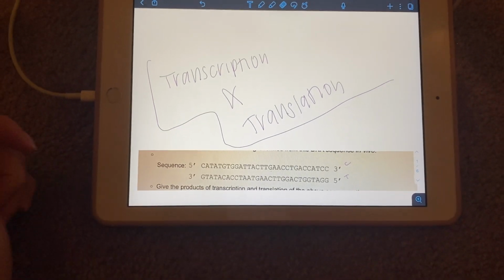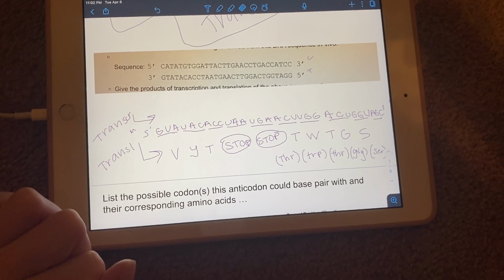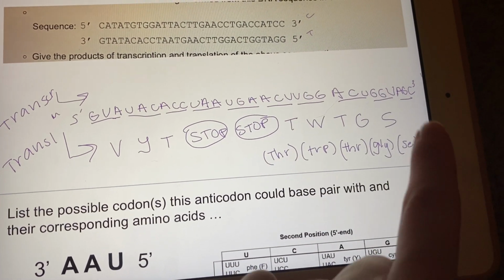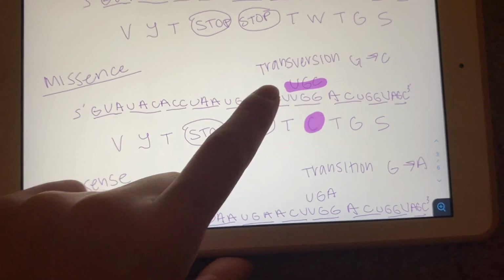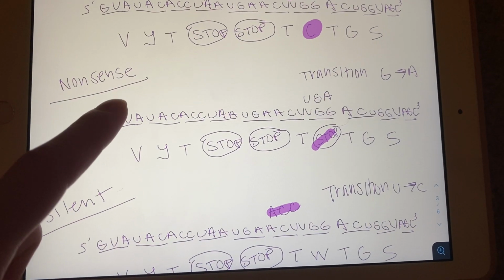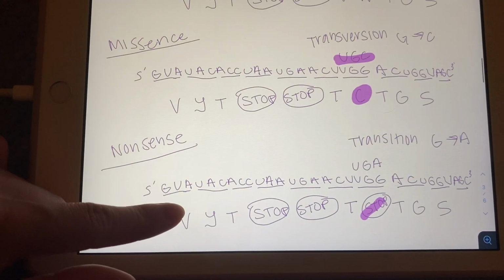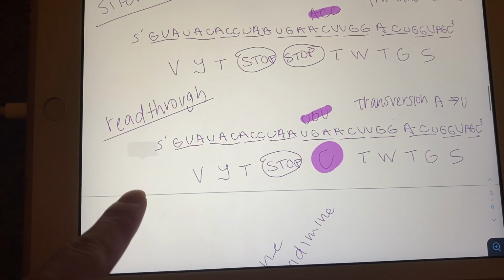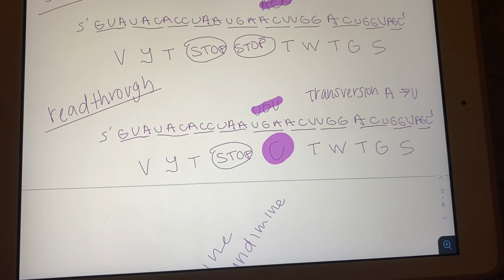Mini Video 5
Wild Type: 5' GUA UAC ACC UAA UGA ACU UGG ACU GGU AGC 3'
Missense: 5' GUA UAC ACC UAA UGA ACU UG"C" ACU GGU AGC 3'
Nonsense: 5' GUA UAC ACC UAA UGA ACU UG"A" ACU GGU AGC 3'
Silent: 5' GUA UAC ACC UAA UGA AC"C" UGG ACU GGU AGC 3'
Read-through: 5' GUA UAC ACC UAA UG"U" ACU UGG ACU GGU AGC 3'

References:
Halweg, C., Whitney, J. (2021). GN 311 Module 5 lecture slides [Powerpoint slides].